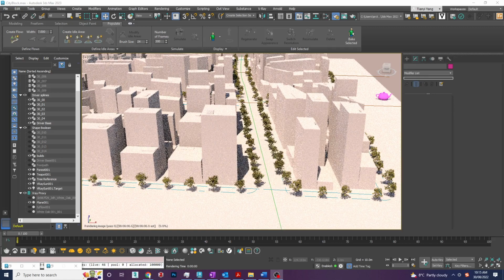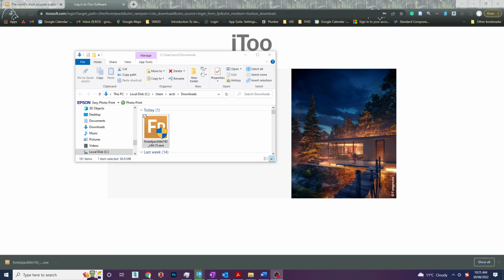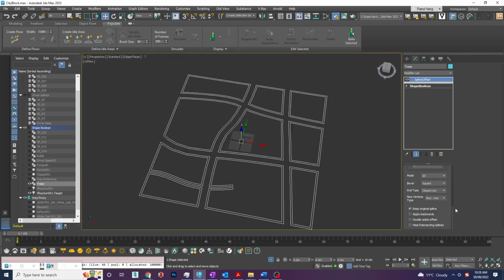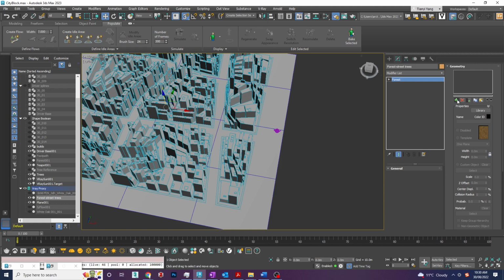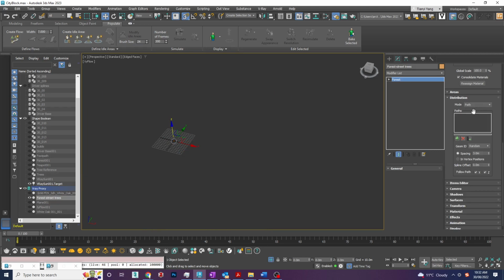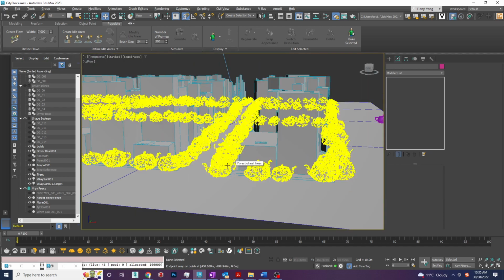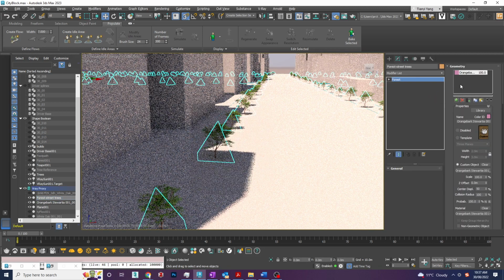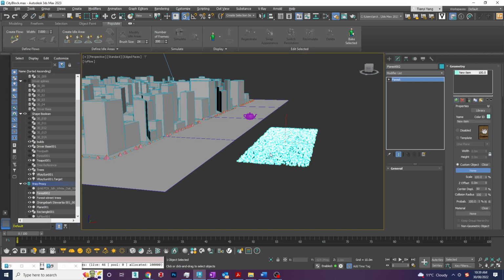3DsMax- Use iToo Forest Pack Lite to pleace street trees